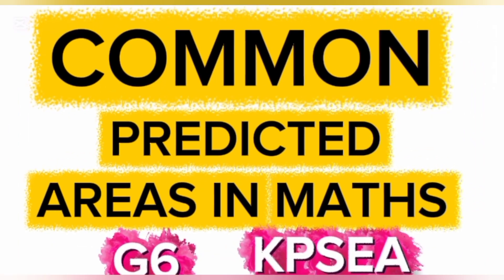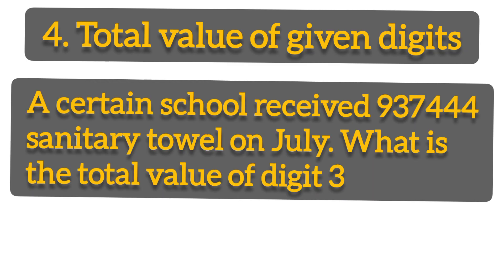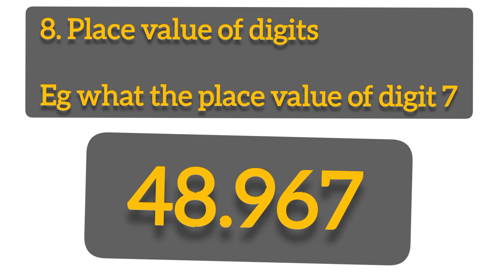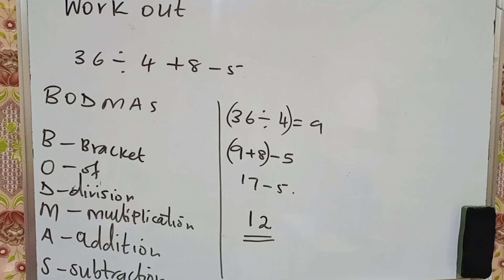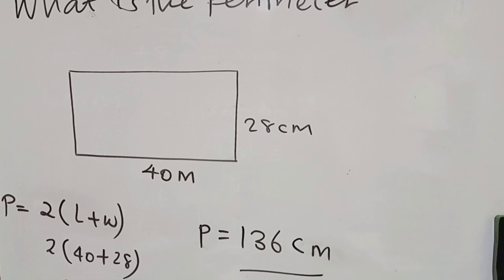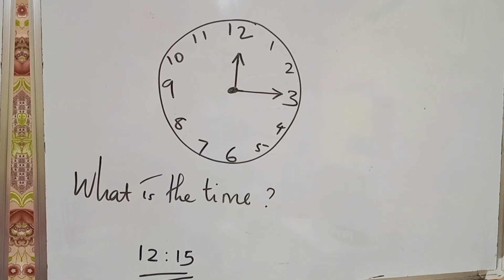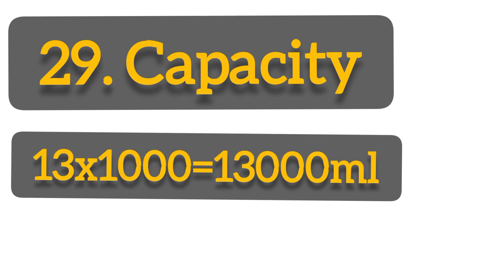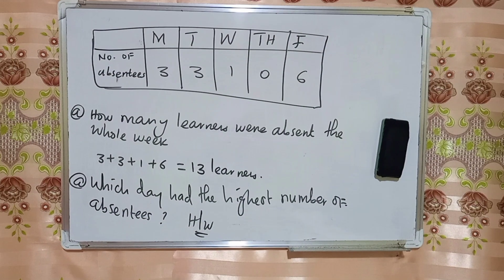🔥 Top 10 Predicted Maths Topics for KPSEA 2025 Exams (99% Will Come!)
🔥 Top 10 Predicted Maths Topics for 2025 Exams (99% Will Come!)